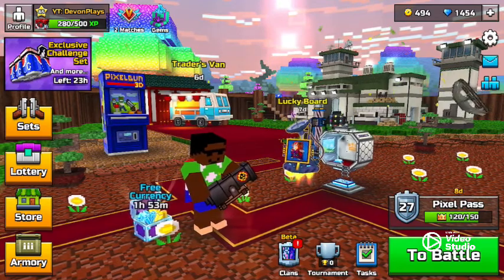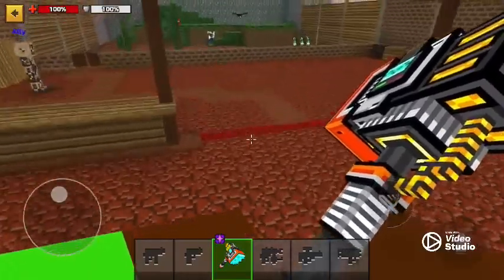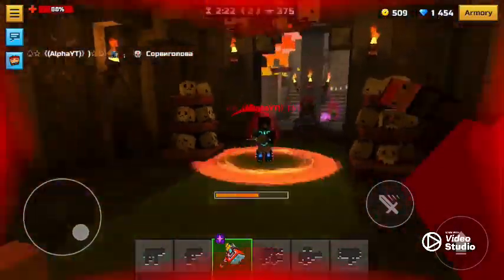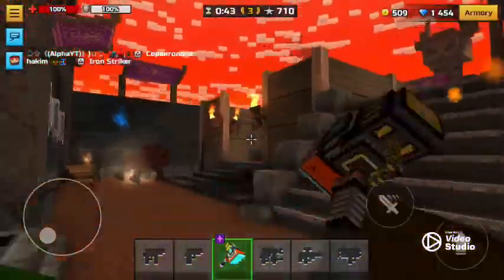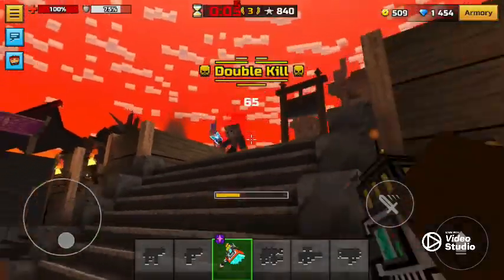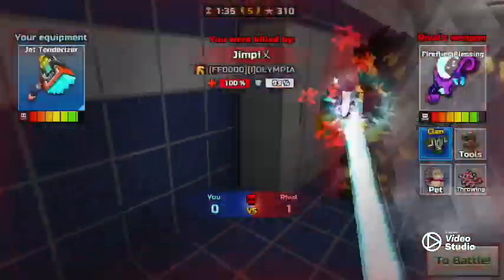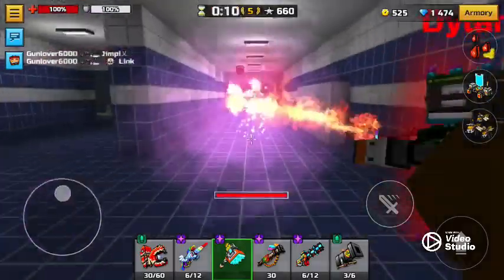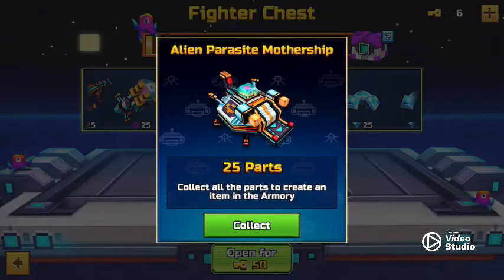Pixel￼￼ Gun 3D - Jet Tenderizer (Weapon Review)